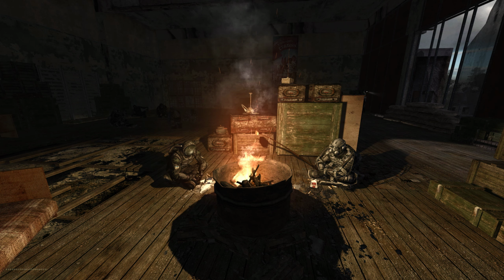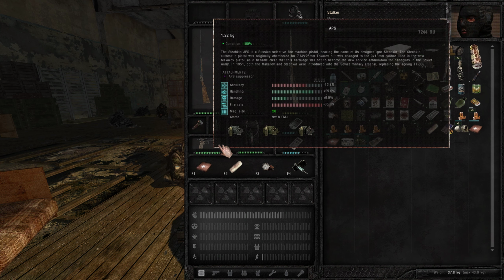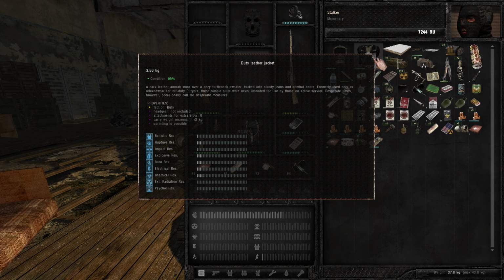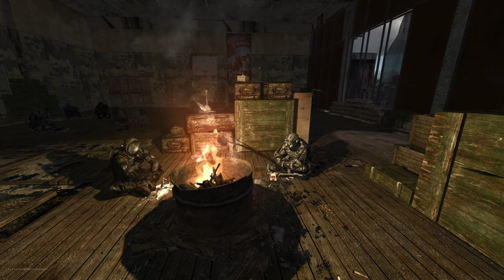Hello Eric: Merc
Time to dress up as a Duty bro!